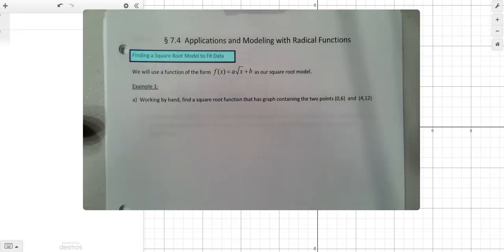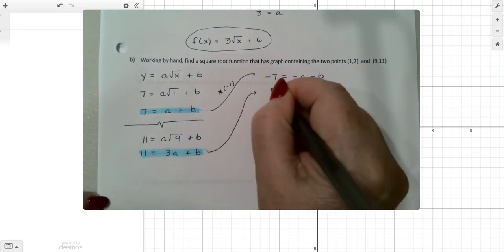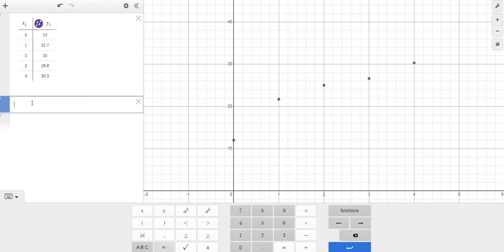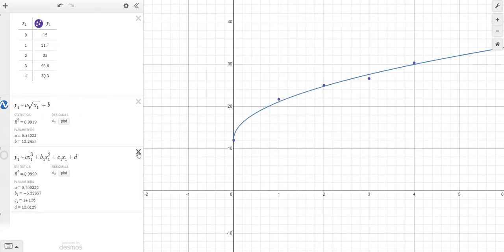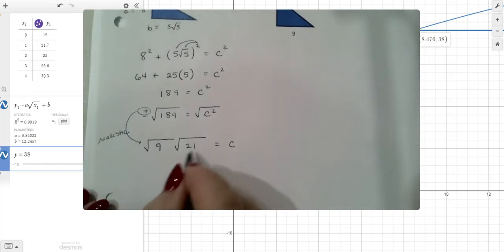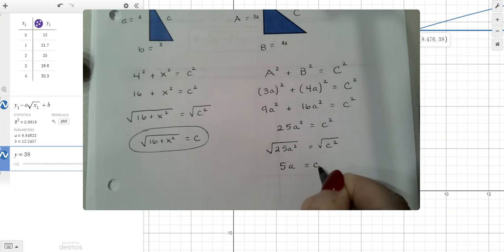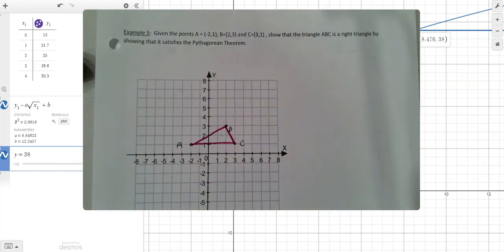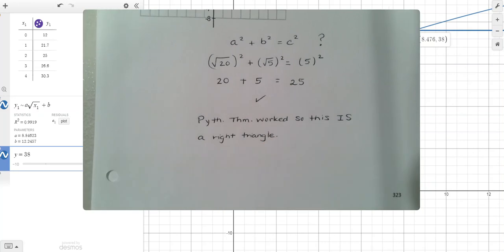MAT 139 FL22 Section 7 4